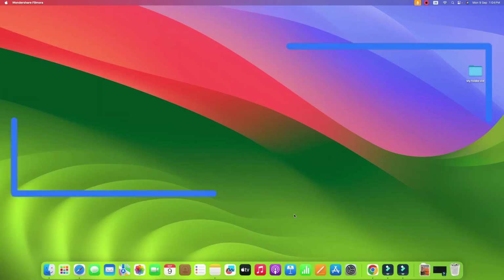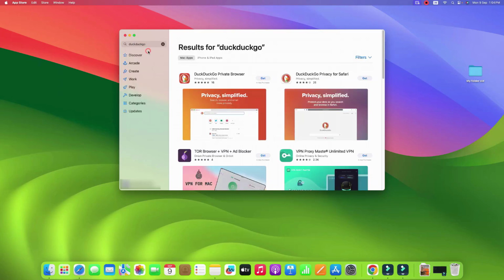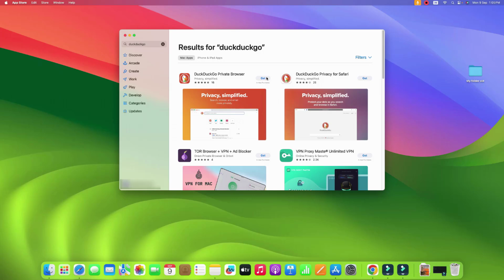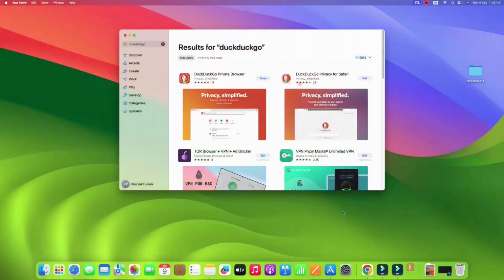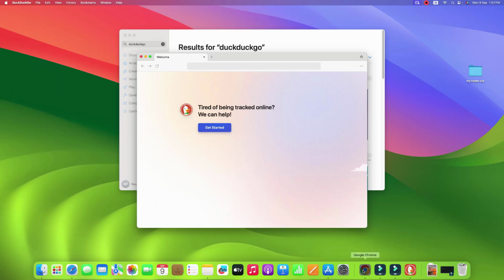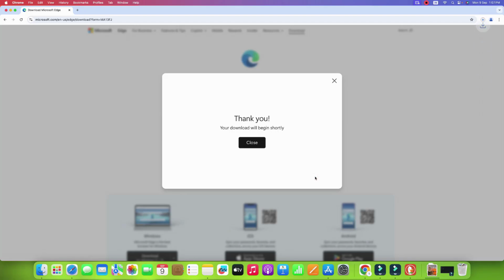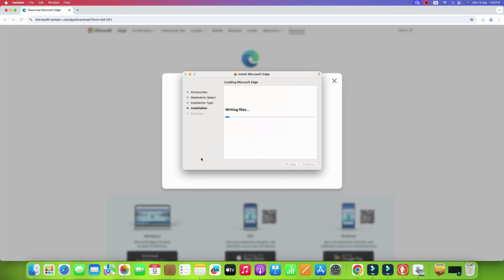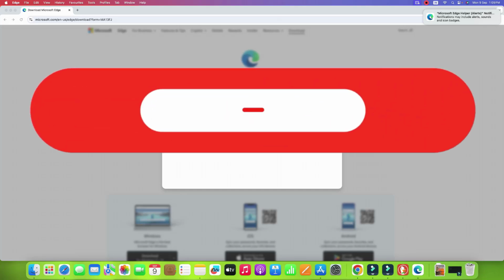How to Download Apps on macOS | macOS app installation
How to Download Apps on macOS.

Downloading apps on macOS is simple and can be done through the App Store or directly from trusted websites. Here’s how you can download apps on your Mac:

Using the App Store:
- Open the App Store on your Mac.
- Use the search bar to find the app you want.
- Click Get or the price next to the app, then select Install.
- If prompted, enter your Apple ID password.

Downloading from Websites:
- Visit the developer's official site or a trusted source.
- Download the .dmg or .pkg installer file.
- Open the downloaded file and follow the on-screen instructions to install.